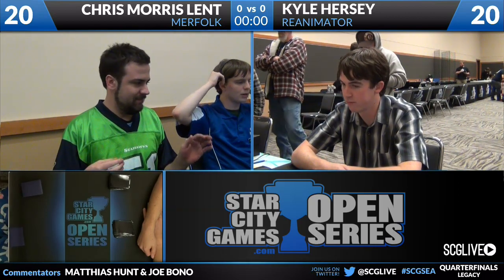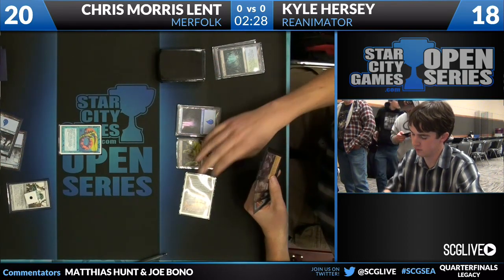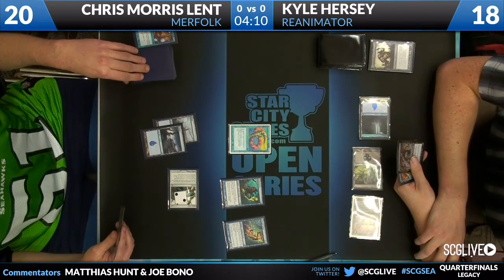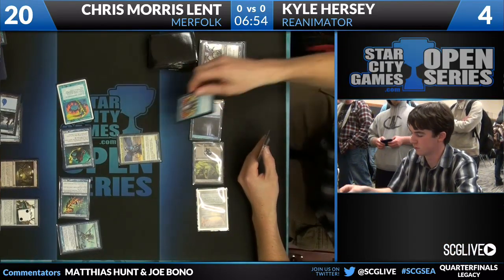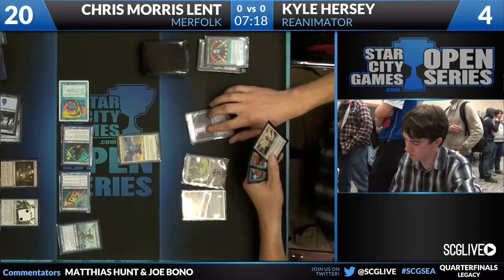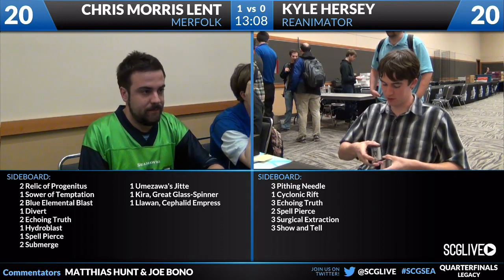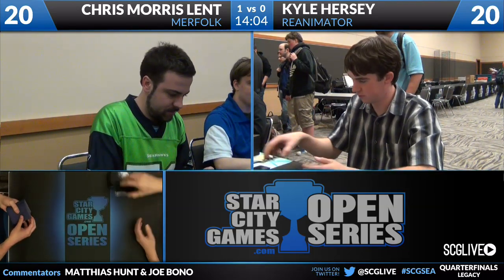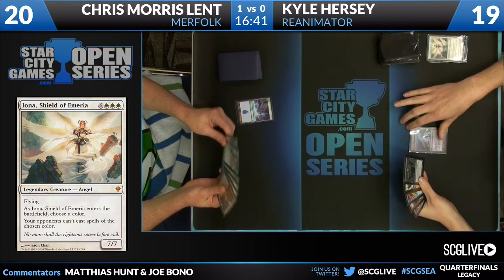SCGSEA: Quarterfinals - Chris Morris Lent vs Kyle Hersey | Legacy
From SCG Seattle on April 20th, 2013